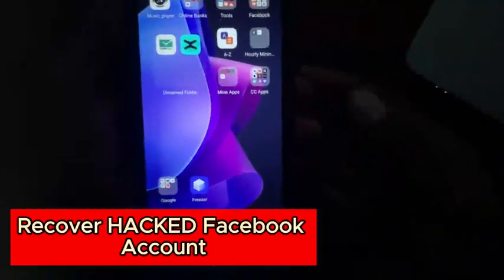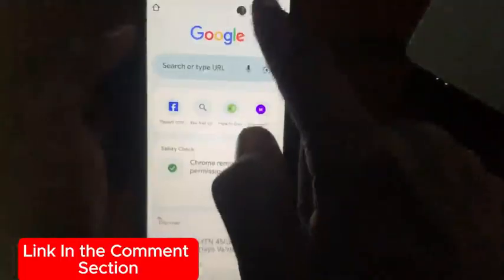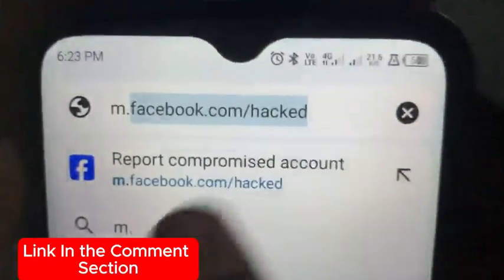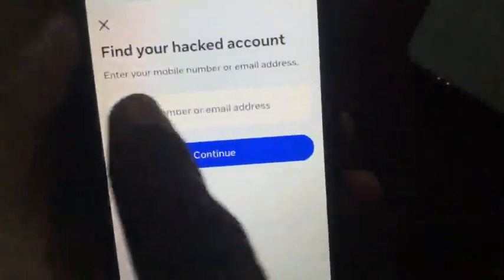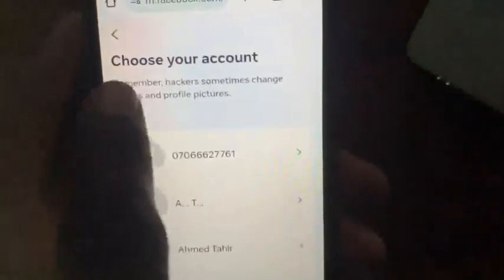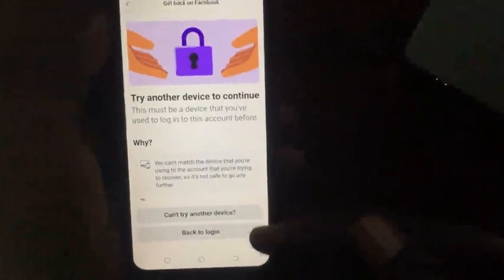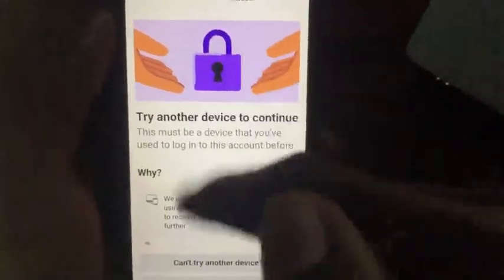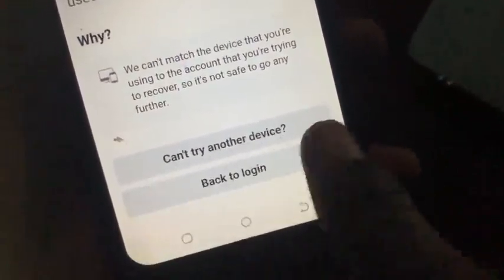How To Recover Hacked Facebook Account If They Changed Email And Password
Has your Facebook account been hacked and you’re struggling to recover it? Don’t worry, in this video, I’ll walk you through the steps on how to recover a hacked Facebook account, even if they changed your email and password. If you’ve found yourself locked out and unsure about what to do, I’ve got you covered with a step-by-step guide.

I’ll show you exactly how to recover your Facebook account with a changed email and password, so you can regain access to your account quickly and securely. You’ll learn how to navigate the Facebook account recovery process and how to recover Facebook account after hacking without the need for an email or phone number.

For those who have forgotten their login details or are unable to access their Facebook account, I’ll explain how to recover Facebook account if you forgot email and password and how to recover Facebook account without email. Additionally, you’ll discover the important Facebook account security recovery steps that can help prevent future hacks and protect your account from being compromised.

Want to know how to recover hacked Facebook login details? I’ll also share the best practices on how to secure your Facebook account and steps to fix a hacked Facebook account. Make sure to watch until the end to get the latest tips on how to recover a hacked Facebook account in 2025!

By following these simple steps, you can regain access to your hacked Facebook account and ensure your account stays safe.